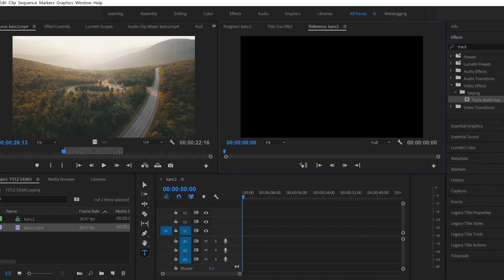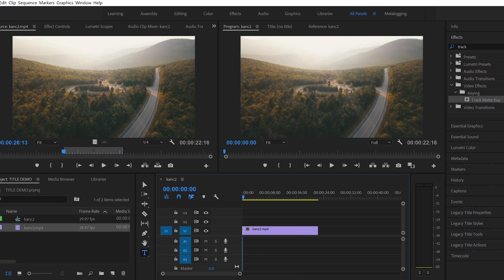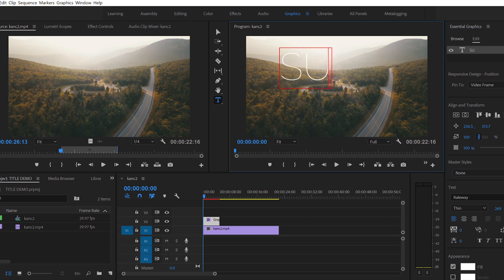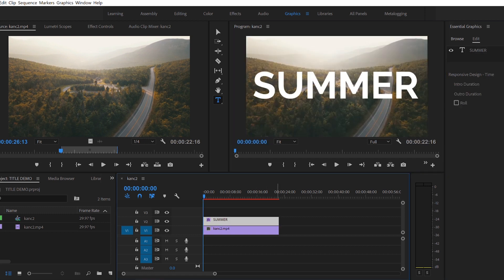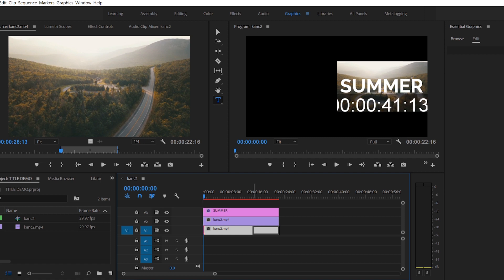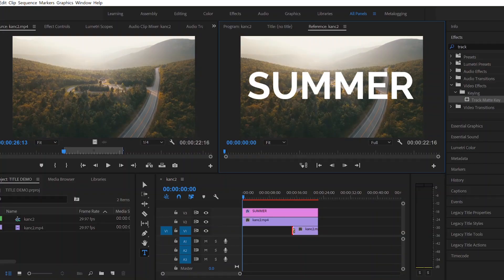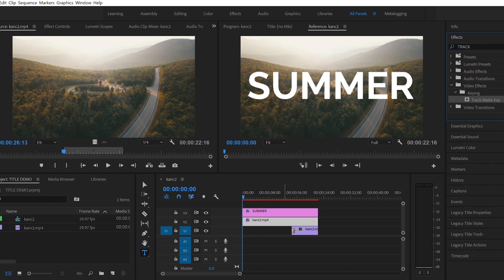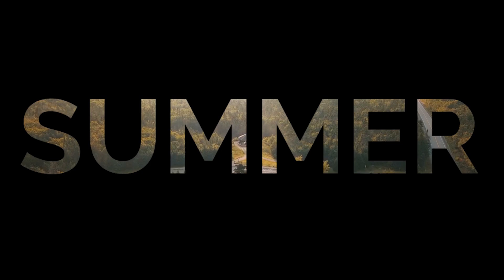How to create CINEMATIC TITLES in Premiere Pro | Tutorial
Welcome, everyone! This is my second of many tutorials, and it was nice to be able to shoot this content for you guys. I've got some more planned in the works, but I figured it was time to work on this one.

My Drone
ND FILTERS
Vlog Tripod
CHEAP Water Resistant Memory Card Case
Seagate 2TB Portable Hard Drive